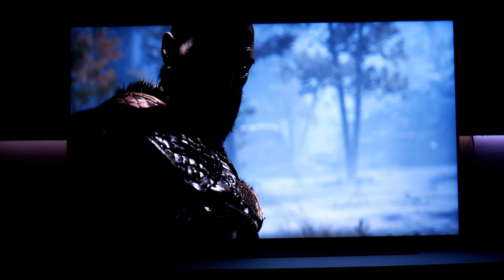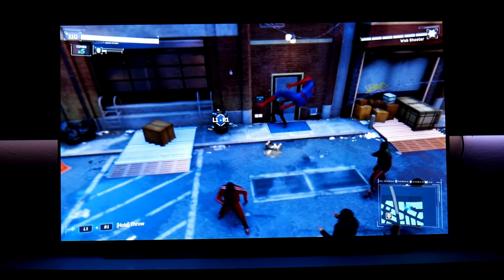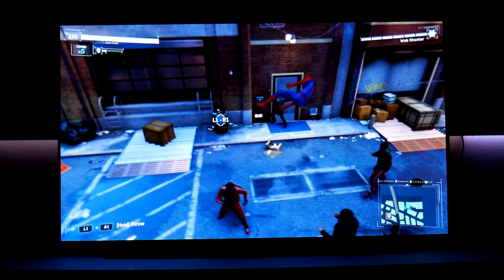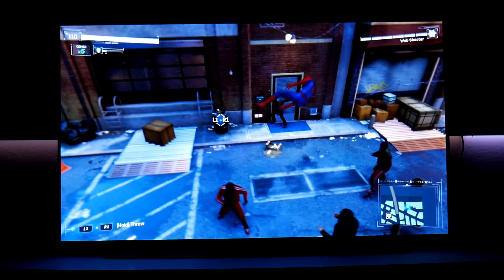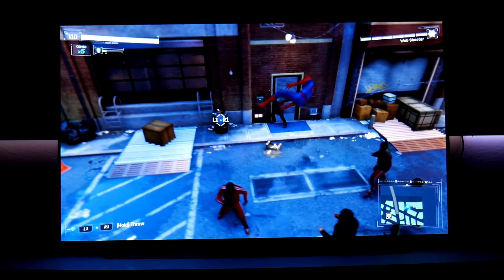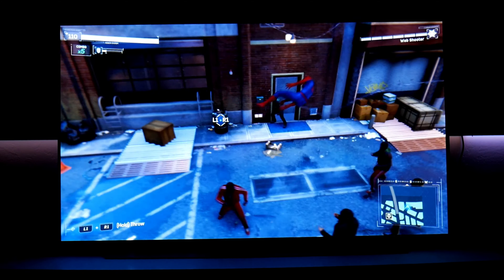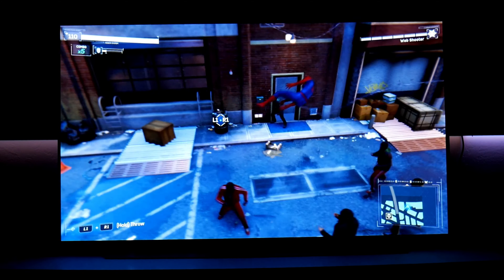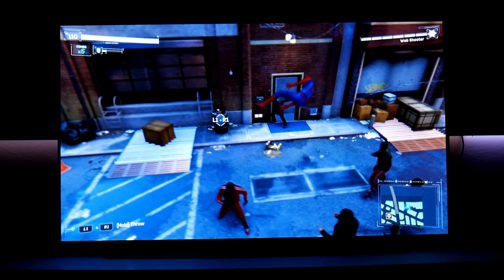LG C9 Oled and PS4 running 1080p Games with HDR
This is the LG C9 OLED 4k HDR TV running with the PS4, in this case I am testing different games at 1080p with HDR and the TV does amazing with upscaling the image.

4K HDR TVs

TV Wall mount by Fleximounts:

LED Strip light for your TV:

TWS Earbuds:

Creative Outlier Air: